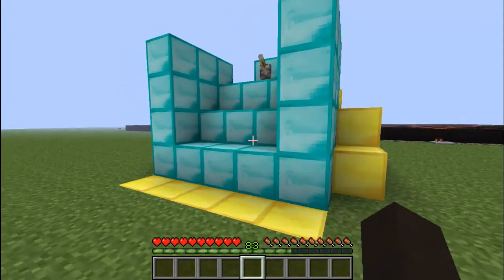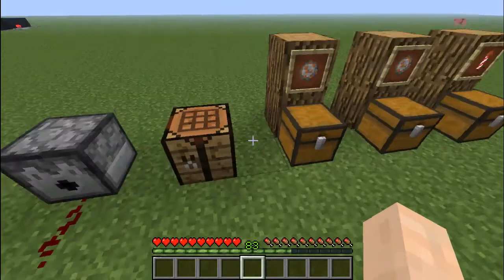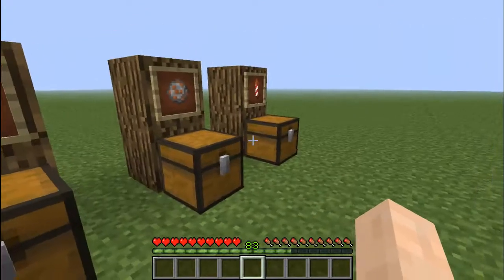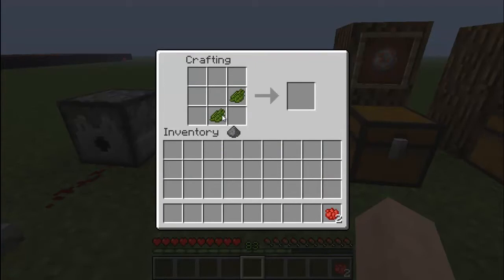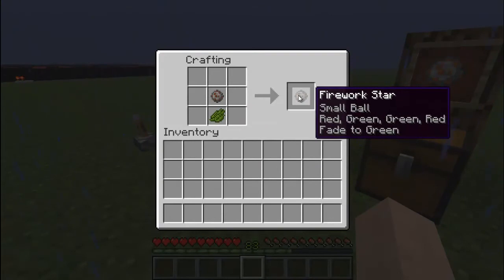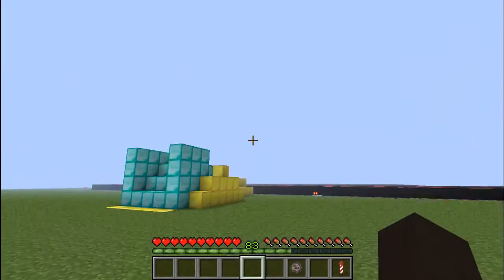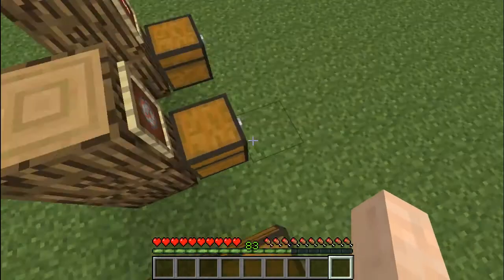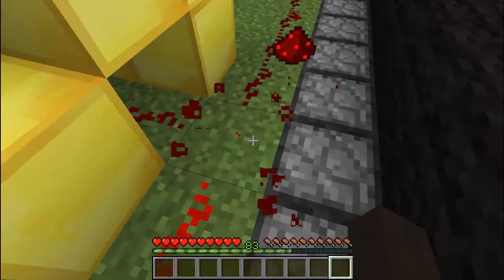Minecraft 1.4.6 fireworks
This is how to create and use fireworks in minecraft 1.4.6